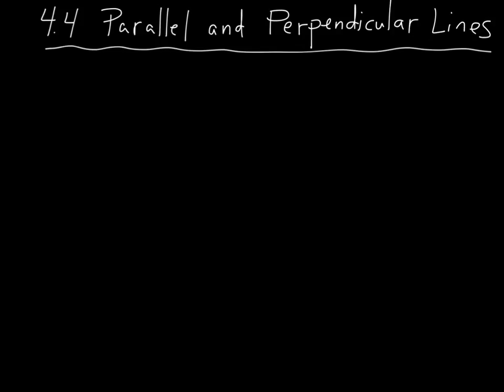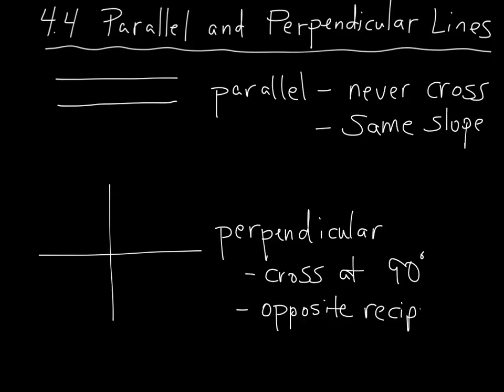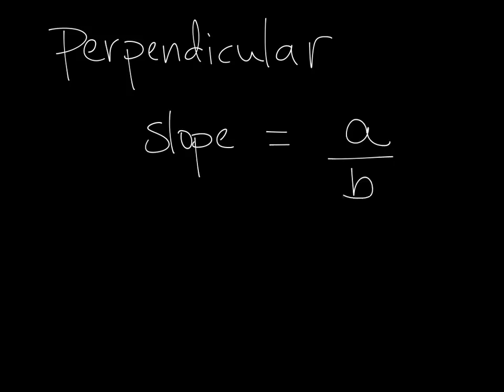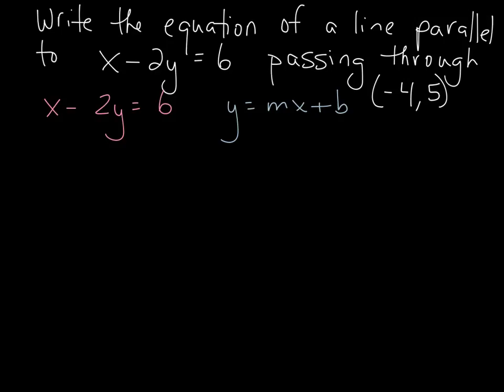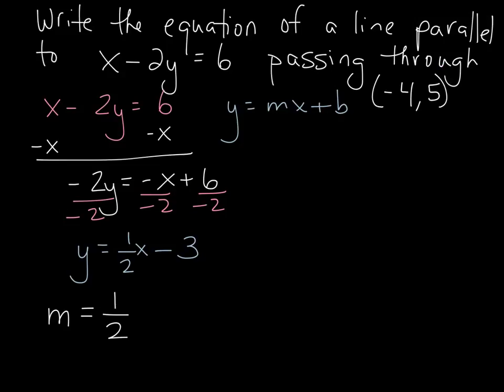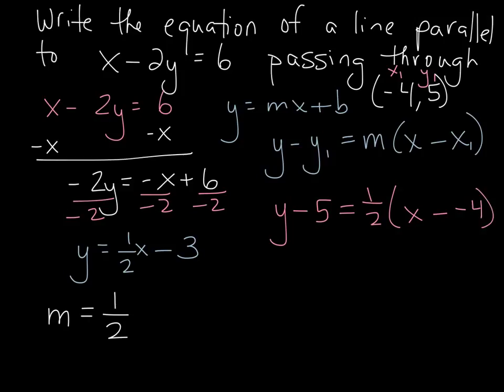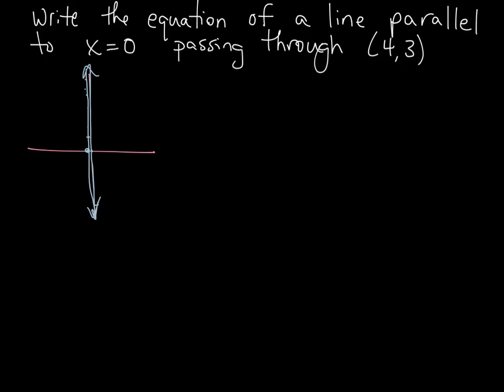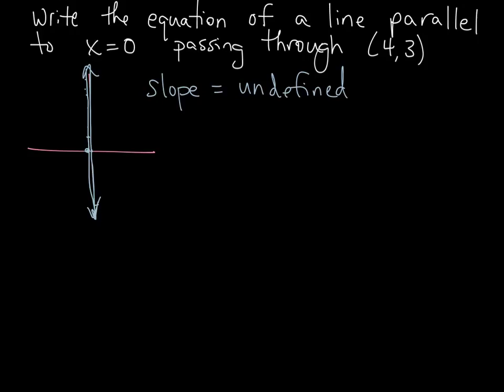4.4 Parallel and Perpendicular lines part 1 (focus on eauations of parallel)